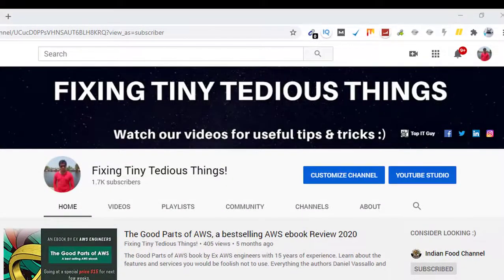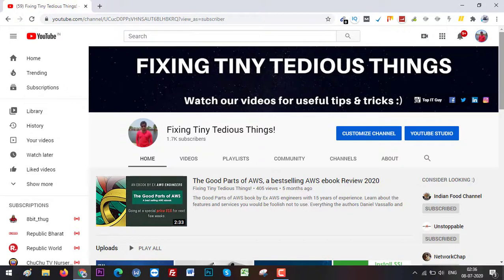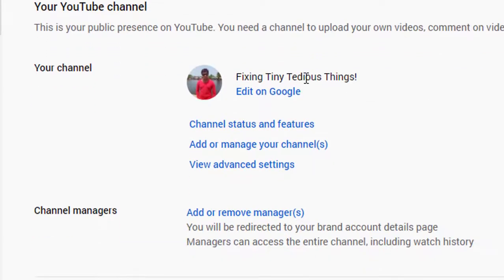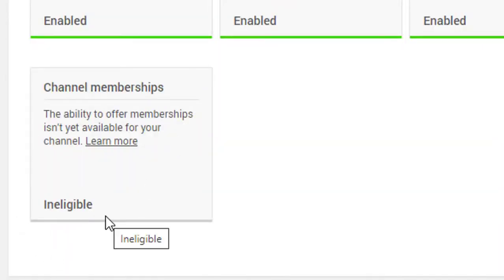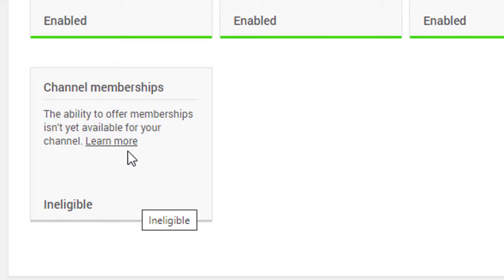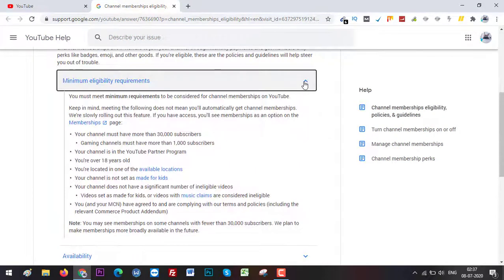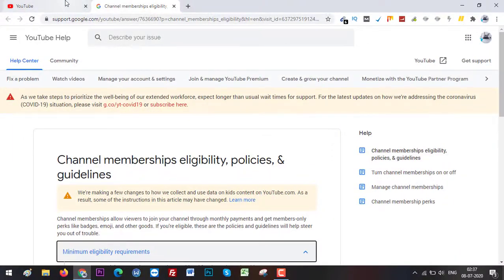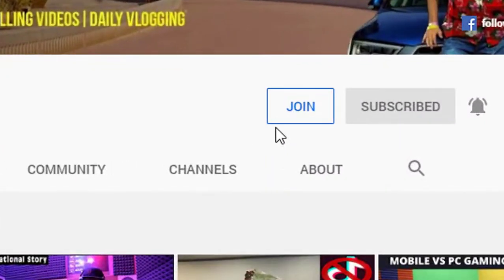How to enable join button for your YouTube Channel?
Hey guys, I have just noticed a surge in Google trends about a query, how to enable Join button for a youtube channel. Since I make videos about how to and what to etc, I felt the urge to make this video.

I hope that answers the questions.

Let me know if you have anything else to ask.

Cheers